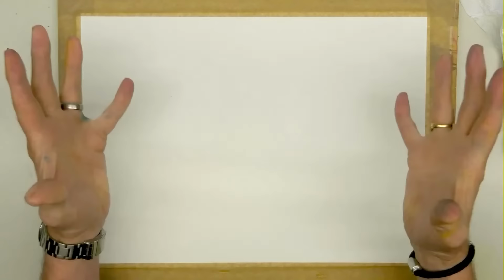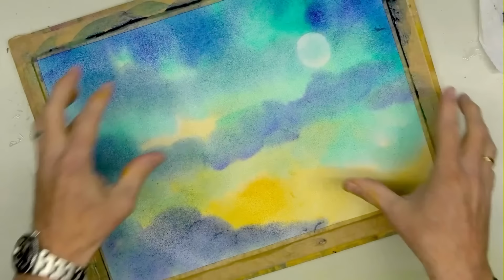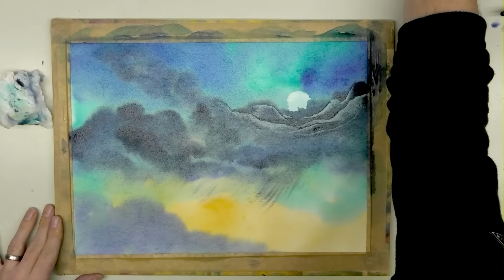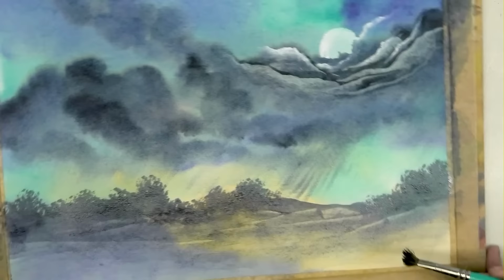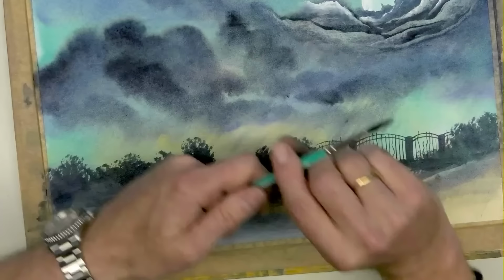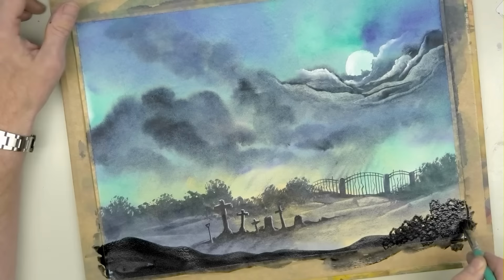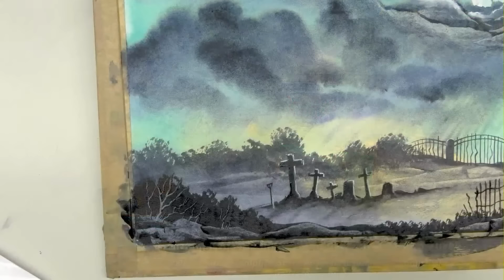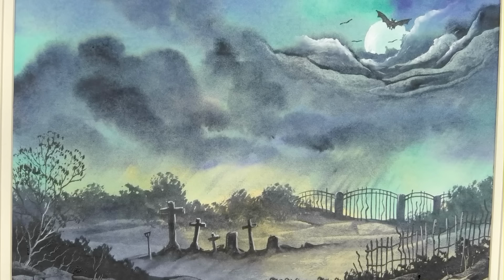Paint A Spooky Watercolour Painting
LIVE ART NEWS CHAT & ART UPDATE
New WTV Lessons, Art Shop Sale, £200 Art Giveaway, Membership Offer, Virtual Workshop & Virtual Holiday Retreat + MORE

limited spaces left for THE NEXT LIVE VIRTUAL WATERCOLOUR WORKSHOP, Sunday 23rd October 22. Paint A Cosy Campfire Scene, By An Autumnal, Moonlit Lake In Watercolours - ONLY £10.00 - Includes A £200.00 Original Matthew Palmer Painting Giveaway (book your space to enter) - Watch & Paint along live or anytime after - yours to keep forever - Info & book your space at this

Missed the workshop? don't worry - Buy any of the past workshops to keep and enjoy here 117 to choose from.

New watercolour.tv video tutorial.. for members. Natural Watercolours Episode Thirty Four – Old Mill & Gardens.

Membership required to view, get 30 days free: (click link for info)

Matthew Palmer Sky and Cloud Brush set of 2 + Bonus Video – OFFER! £11.99

Signed – 1ST Edition- Watercolour Landscapes for the Absolute Beginner NEW BOOK – OFFER! £7.99

Live Virtual Watercolour Painting Retreat – 15th, 16th & 17th November 2022 £50.00